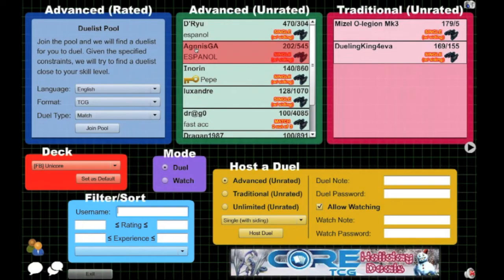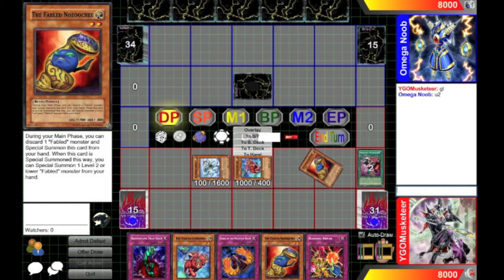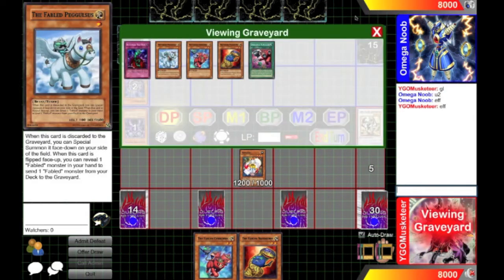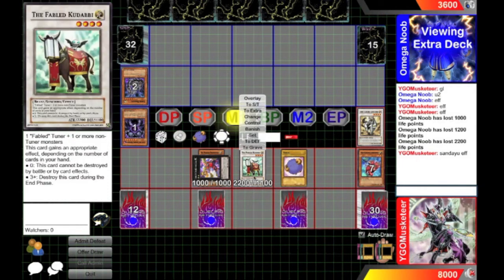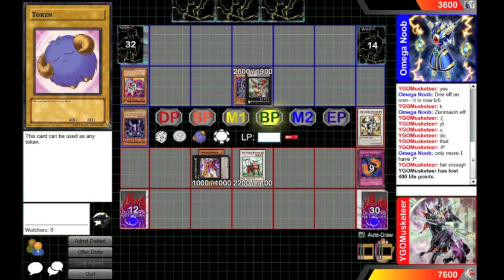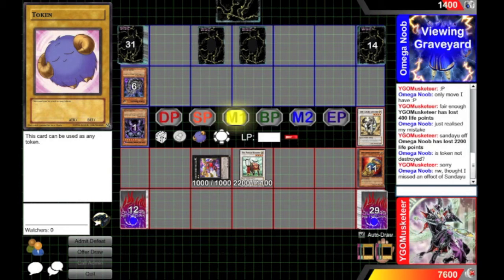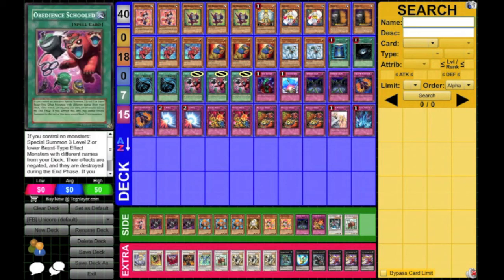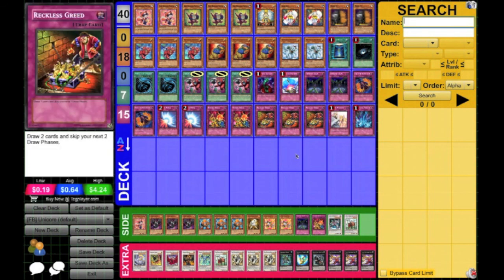DN: Taking Unicore Control back to School!